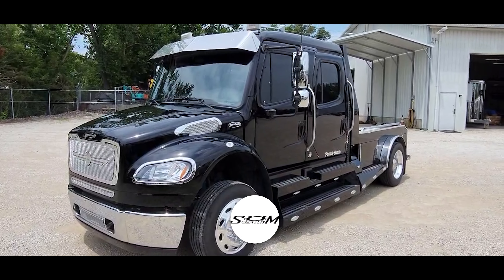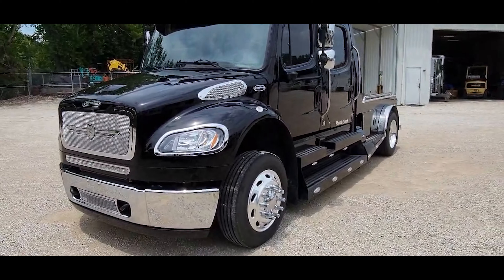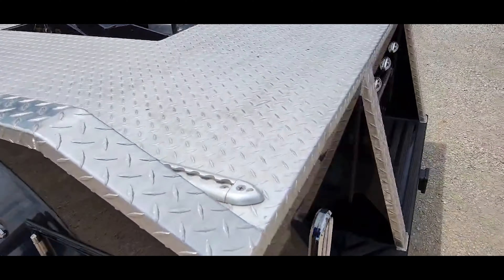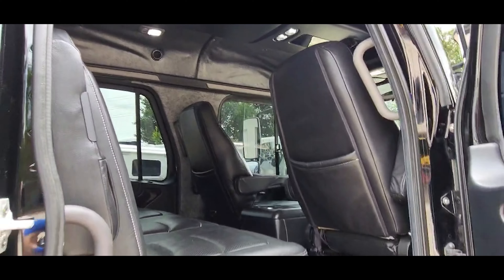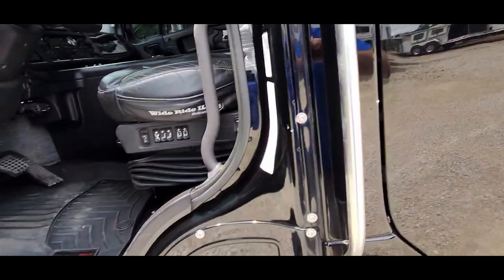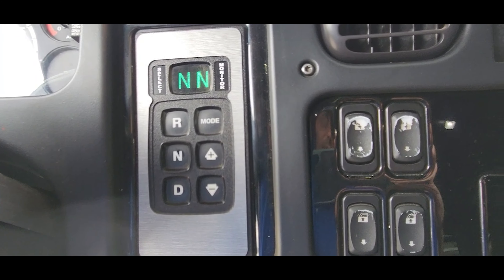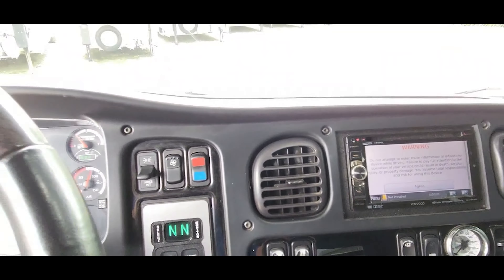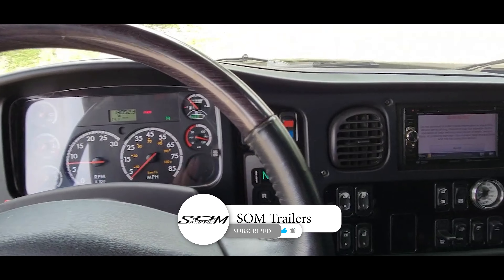2015 Freightliner Sportschassis Tour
Discover the Ultimate Driving Experience with this 2015 Freightliner Sportschassis

Are you in search of a reliable and high-performance truck? Look no further! This super clean 2015 Freightliner Sportschassis offers an unmatched driving experience and top-tier features that set it apart from the rest.

Key Features:
🔹Impeccable Maintenance: Recently underwent a comprehensive 70k service.
🔹Low Mileage: Only 73,000 miles, ensuring it's in excellent condition.
🔹Powerful Engine: Cummins ISL9 350 HP for superior performance.
🔹Massive Fuel Capacity: 150 Gallon Fuel Storage for extended trips.
🔹Smooth Driving: Allison 6-speed Automatic Transmission.
🔹Comfort & Stability: Air Ride Suspension and Air Ride Seats.
🔹Enhanced Safety: Equipped with Hydraulic Brakes and Tekonsha P-3 Brake Controller.
🔹Cold-Weather Ready: Includes a Block Heater and Exhaust Brake.
🔹Premium Wheels: 22.5" Aluminum Wheels fitted with Yokohama tires.
🔹Luxury Interior: Excellent condition with a rear fold-down power seat and a rear-view camera.
🔹Versatile Towing: Comes with a 2 5/16 GN Hensley Air Hitch with a 5th Wheel adapter.

This truck is being offered on consignment, and while we don't accept trades, we do provide flexible financing options to help you drive away in this incredible vehicle.

Don't miss out on this exceptional opportunity to own a Freightliner Sportschassis in top-notch condition.